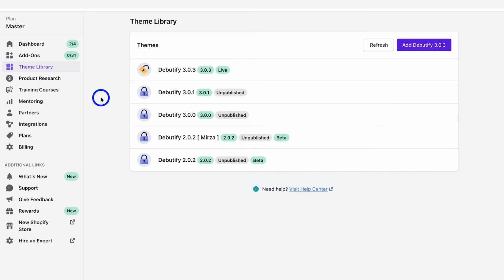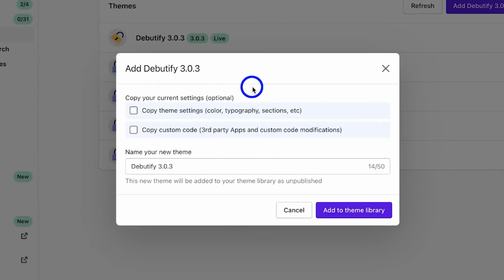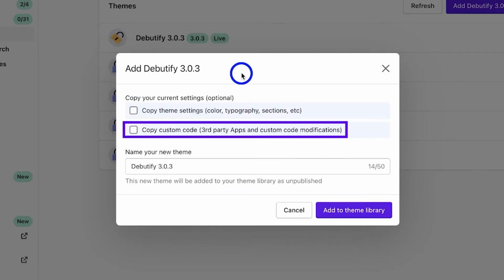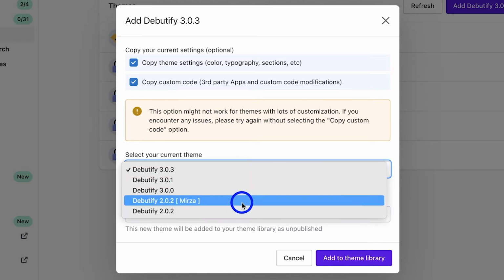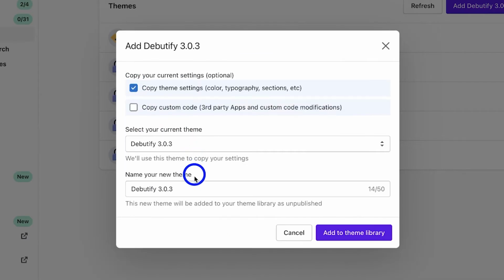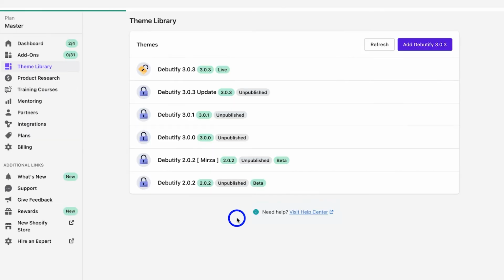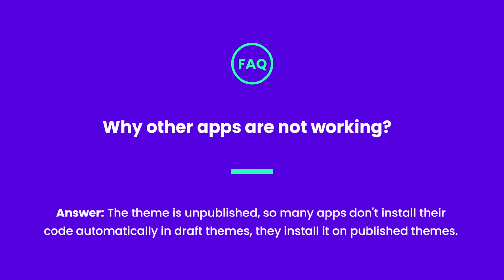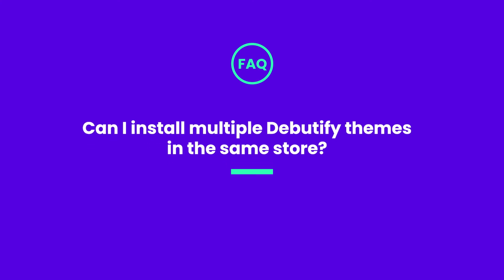How To Update Debutify Theme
👉 Learn how to update the Debutify theme.

✅ Blazing fast
✅ Sales add-ons
✅ 24/7 Support